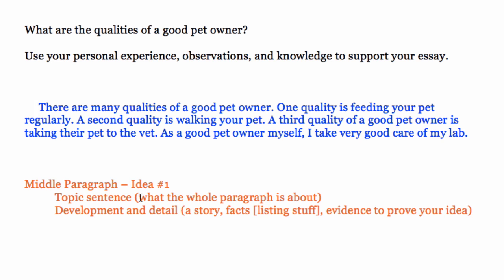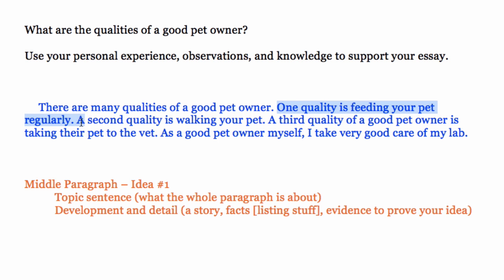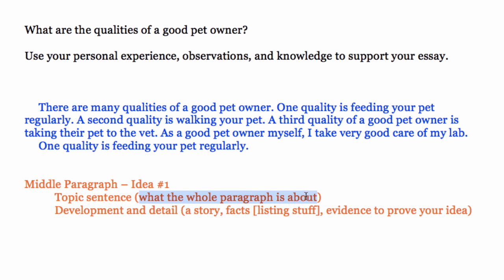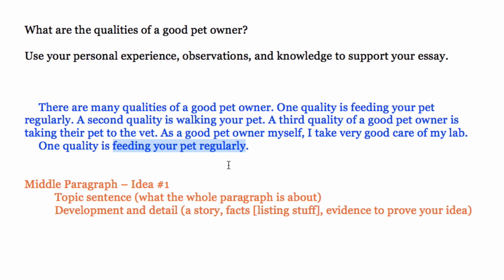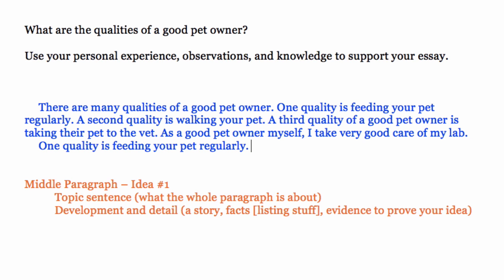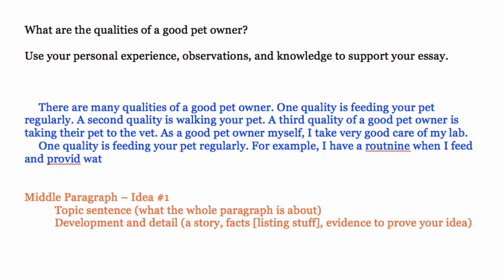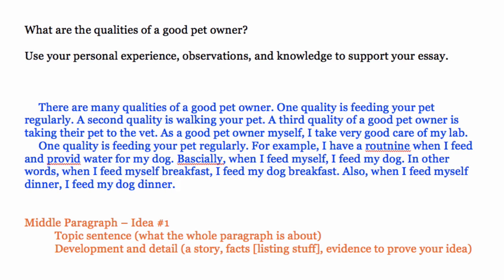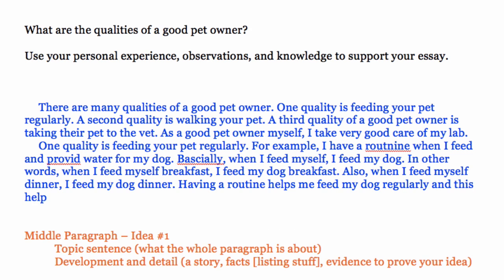How To Pass the GED Writing Test: Video 6 - 1st Middle Paragraph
How To Pass the GED Writing Test continues with the mini-series on how to write an essay, Video 6 - 1st Middle Paragraph. Other videos in this series are listed below.

Video 10: Essay Revising (coming soon)
Video 11: Essay Proofreading (coming soon)
Video 12: What Exactly Is the Question I'm Suppose To Write On?  (coming soon)